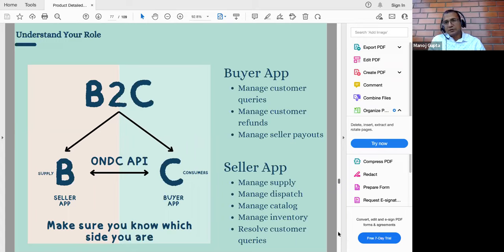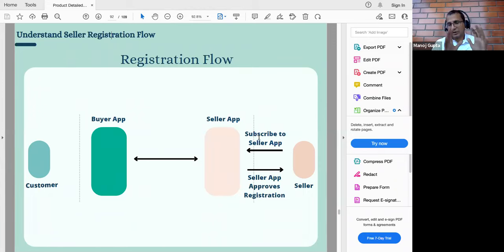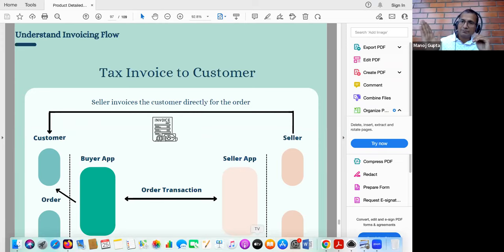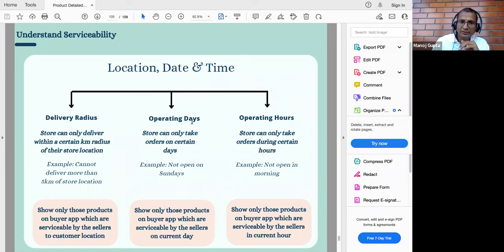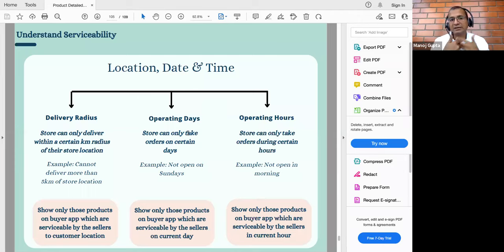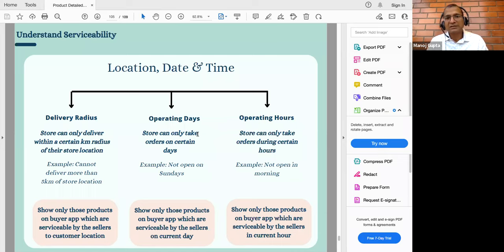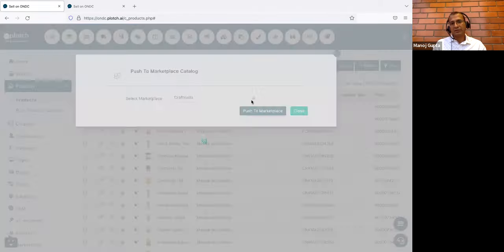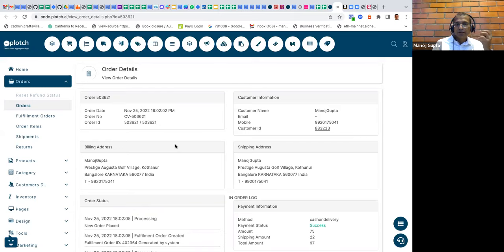Live Sellerapp Demo : Sell on ONDC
Speaker:

1. Manoj Gupta : CEO, Plotch.ai

ONDC is expected to transform ecommerce in India with billions of transactions every month.

This webinar is for anyone interested in selling on ONDC like business founders, owners, directors, CFOs and senior management, ecommerce marketplaces, D2C brands and anyone interested in selling on ONDC.

Attend this webinar to learn how to sell on ONDC with live demo of selling on ONDC.

ONDC is an ecommerce network launched by the Indian government. It is expected to have a significant impact on ecommerce in India like UPI did in payments.

1. What is ONDC?
2. Demo of selling on ONDC
3. Seller catalog, inventory & payments
4. Seller compliance
5. Q&A